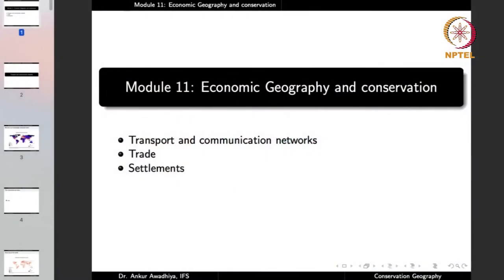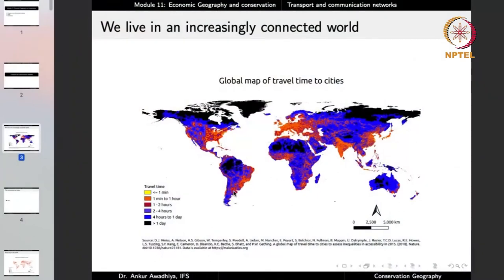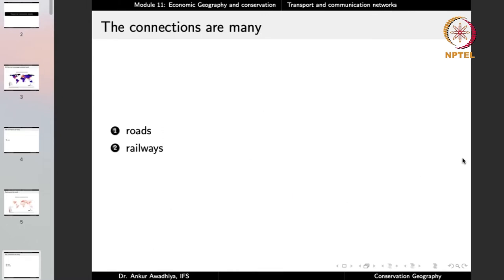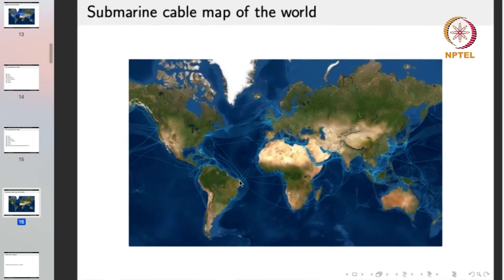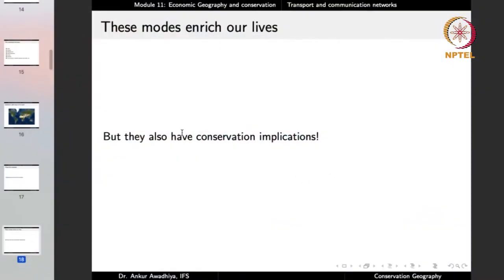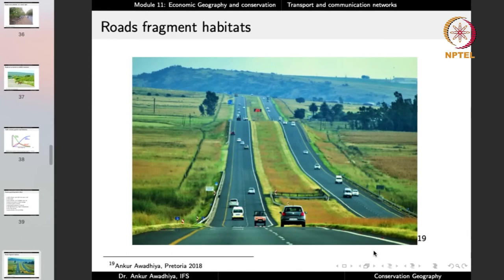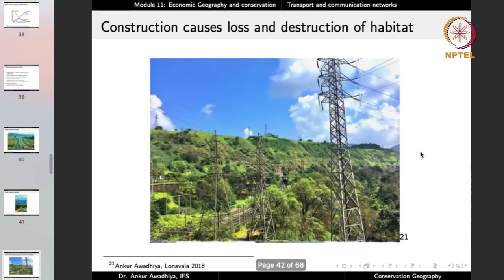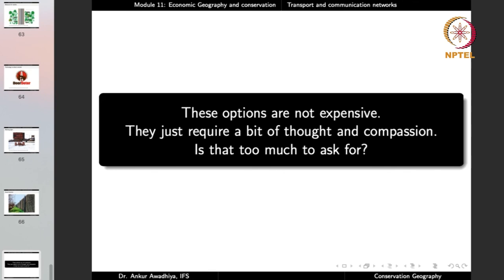Conservation Geography 11 1